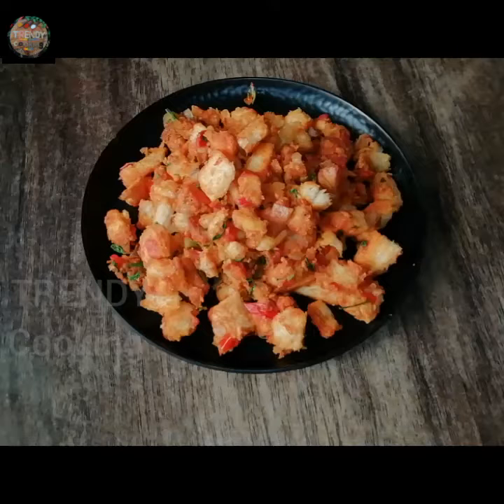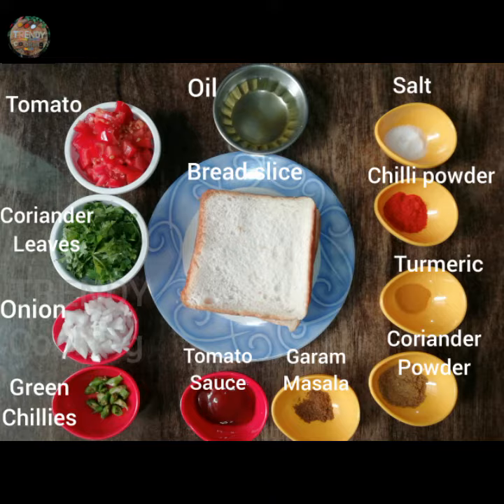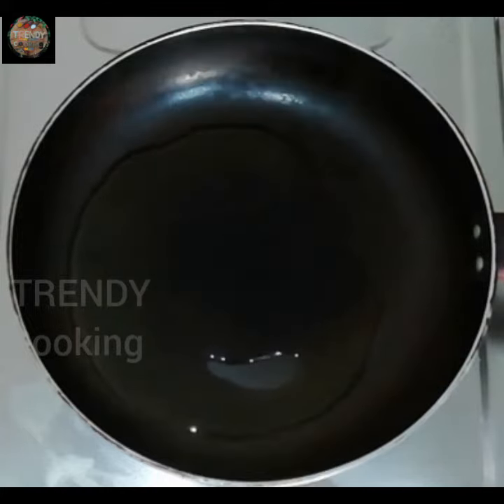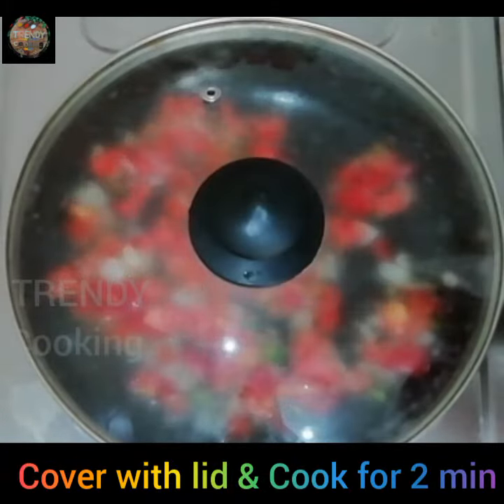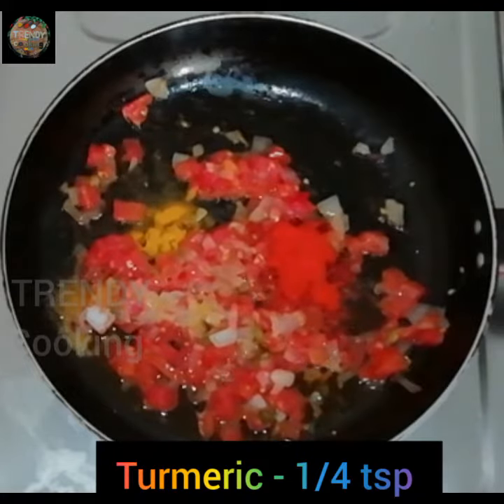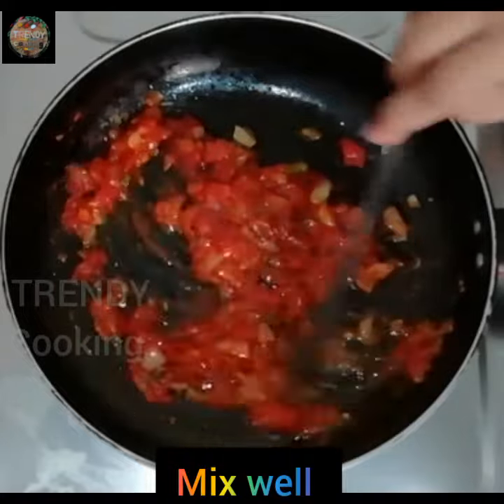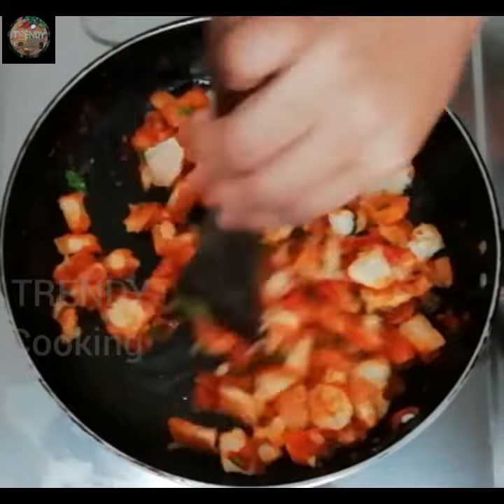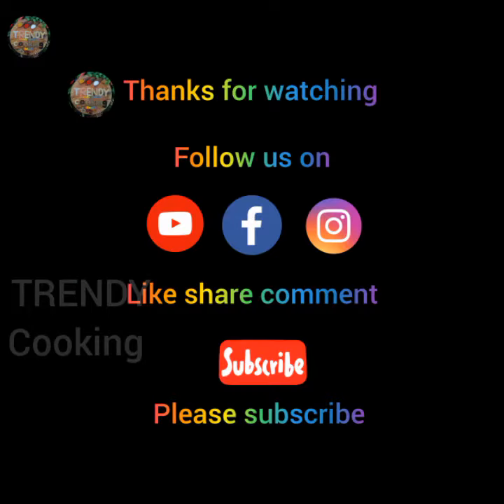వేడి వేడిగ బ్రెడ్ తో ఇల స్నాక్స్ చెయండి |instant snack recipe|instant breakfast recipes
How to make bread upma, breakfast recipes, snacks recipes, instant snacks recipes, instant breakfast recipes, bread recipes, evening snacks recipes, simple breakfast recipes, simple snacks recipes

hello viewers this video is about how to make simple and easy breakfast/snack recipe in a simple and easy method.
ingredients:
bread slices-4-5 no's
tomato chopped-2 no's
small onion chopped-1 no's
green chilies chopped-2
oil-1 tbs
salt-1/2 tsp
chili powder-1/2 tsp
turmeric-1/4 tsp
coriaander leaves

💕hope you all love the video.
follow us on ;trendy cooking face book page
                       trendy cooking by sunanda instagram